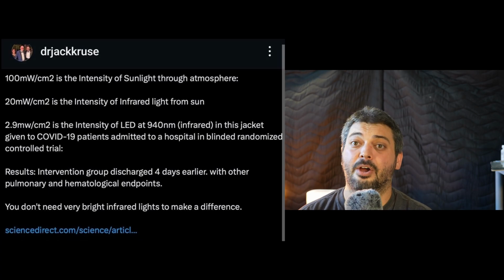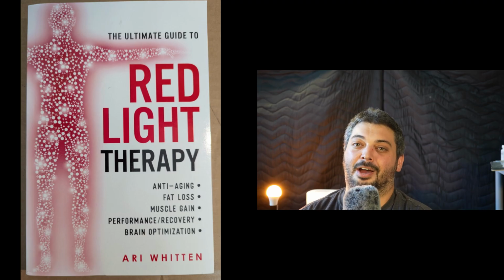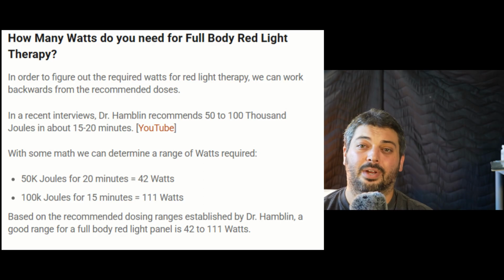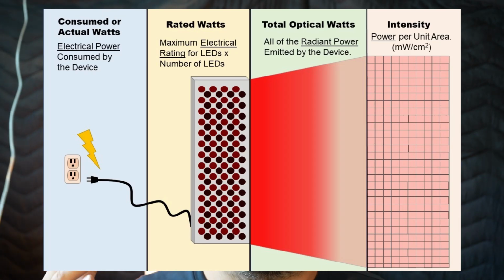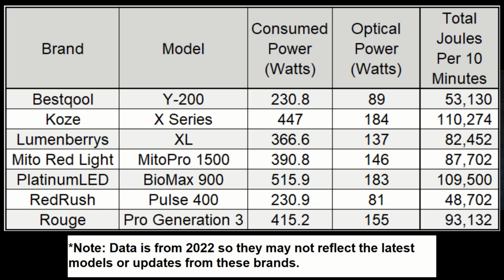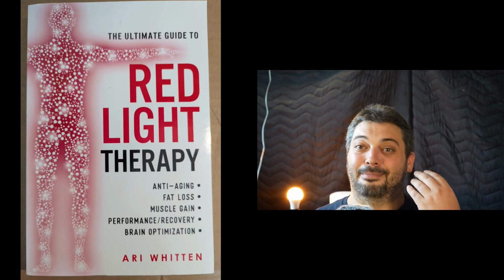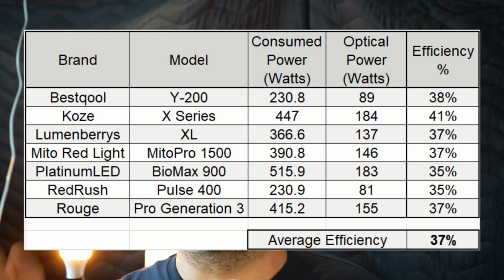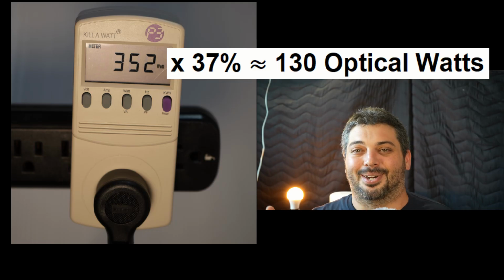How Many Watts Do You Need for Full Body Red Light Therapy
We know we don't want too much power or energy according to recent warnings by leading light therapy doctors. But the consumer need to be assured that their devices deliver adequate power.

So we worked backwards from the dosing recommendation of Dr. Hamblin of 50 to 100 thousand total joules of energy in about 15 to 20 minutes.

We get:

47 to 111 Optical Watts

Or about 130 to 317 Electrical Watts

Then we can use this independent criteria to check against the 3rd party measured specifications of various panel brands. And find that just a single "full body" panel is sufficient to deliver this much energy. No need for oversized panels or excessive modular systems, especially if they are just stacking more overpowered devices.

References:

The Mitochondria Scientist: This Light Is Silently Aging You Faster

Bitcoin as Freedom and Health as Power with Dr. Jack Kruse.

Shining a Light on the Brain for Healing with Dr Michael Hamblin

History and Mechanisms: Photobiomodulation, with a Focus on Treatment of Brain Disorders